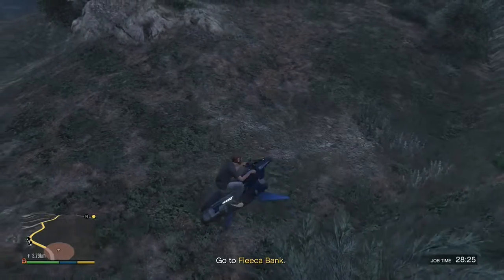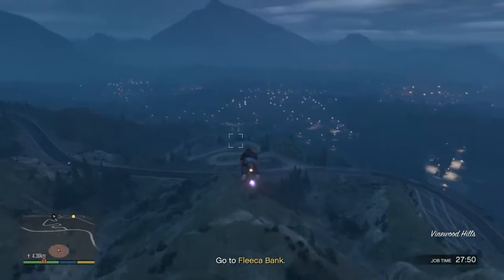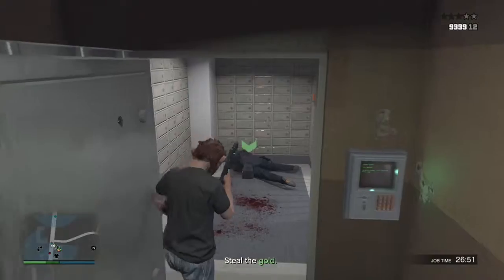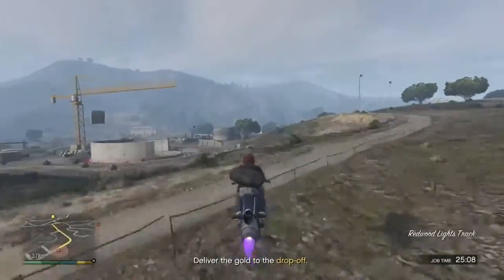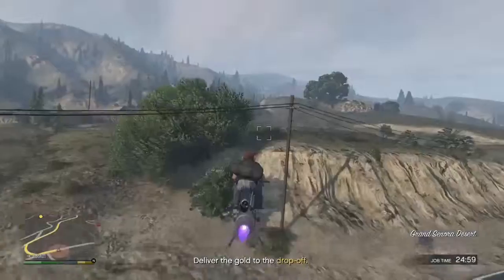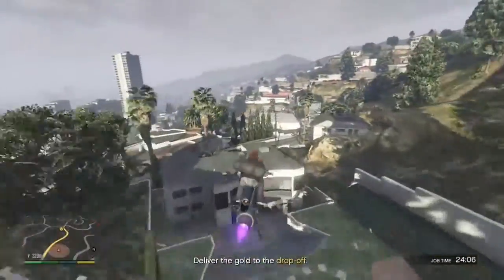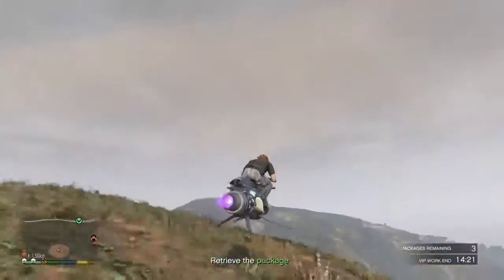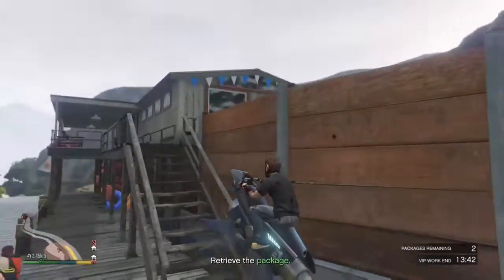Oppressor MK 2 Review (GTA Online)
This review of the Oppressor mk 2, and kinda the Terrobyte, is for the people who are wondering if both vehicles are worth the purchase... Make sure to an eye out for my next video, which will come out either later tonight, tomorrow, or Monday.